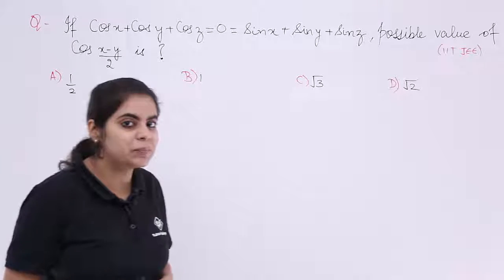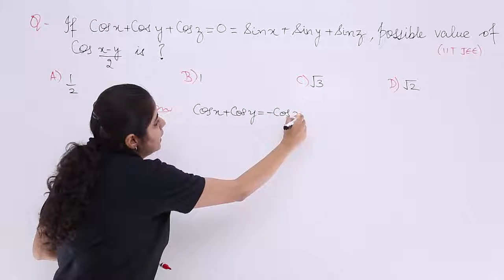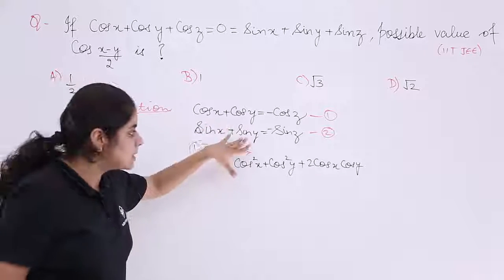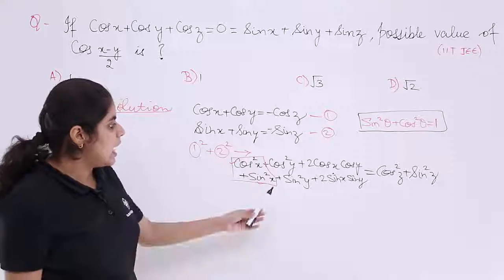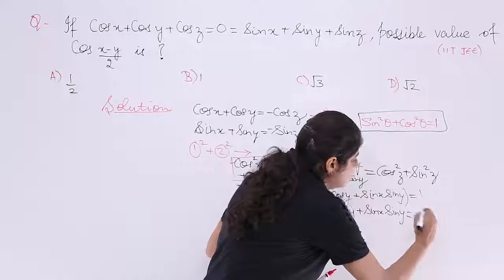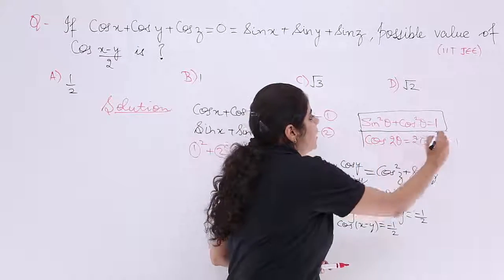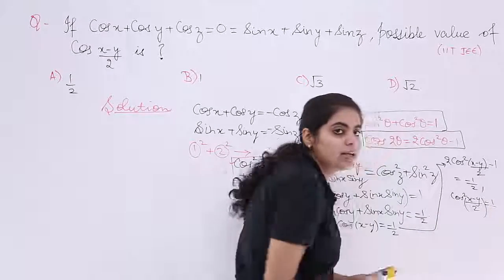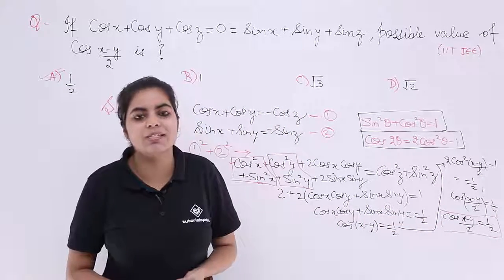Class 12th – JEE Example 3 on Inverse Trigonometric Functions | Tutorials Point